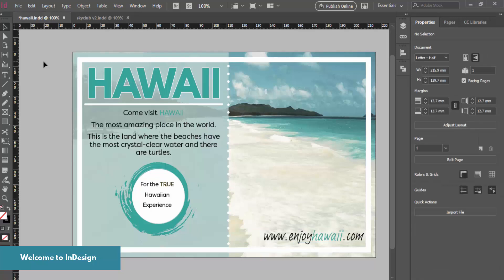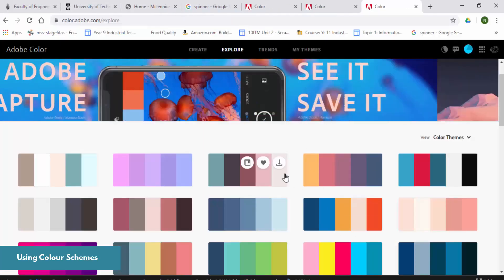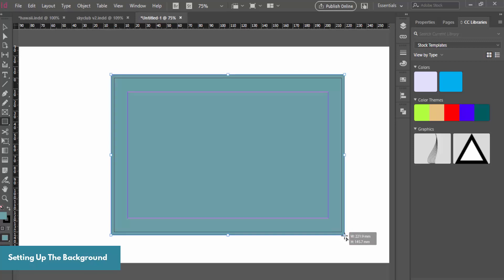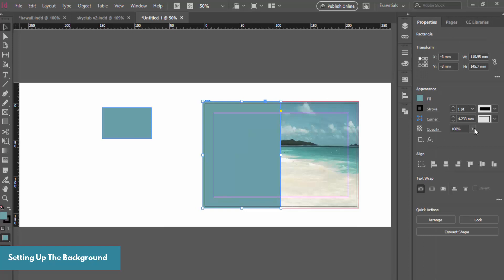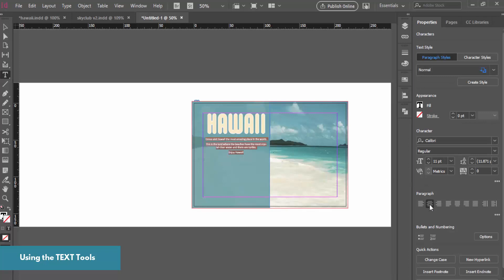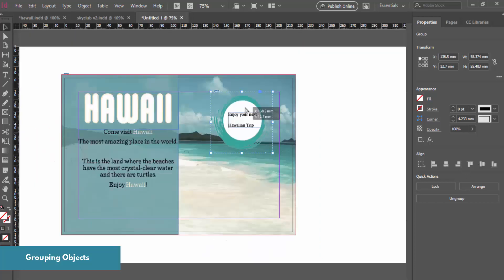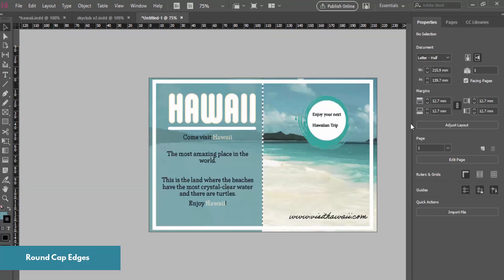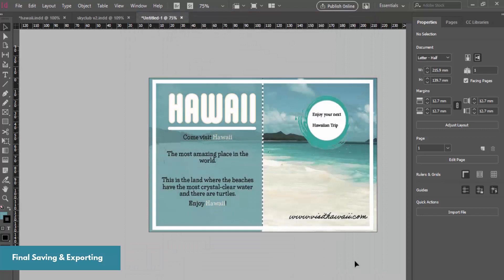Creating a Easy to Make Flyer Using InDesign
In this video we will create a small one page flyer using InDesign

this video is quite long so please skip to the certain sections

1: Welcome to InDesign 00:34
2: Setting Up Your Document 01:03
3: Bleeds 02:01
4: Using Colour Schemes 02:33
5: Setting Up The Background 05:27
6: Using Text Tools 08:40
7: Inserting Images 11:35
8: Grouping Objects 12:20
9: Adding Borders 13:40
10: Hide Content Grabber 16:16
11: Adding Lines 17:20
12: Round Cap Edges 17:44
13: Final Saving & Exporting 18:18